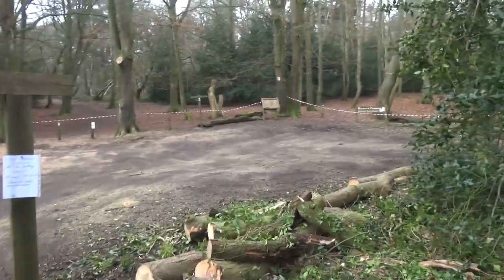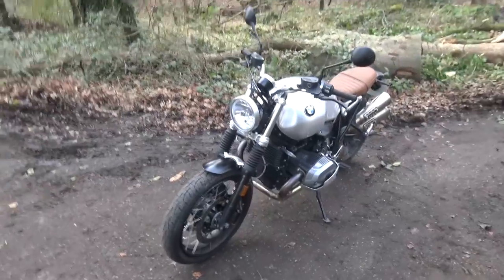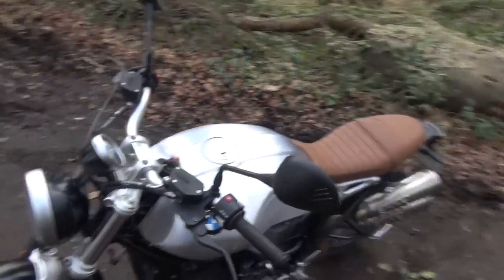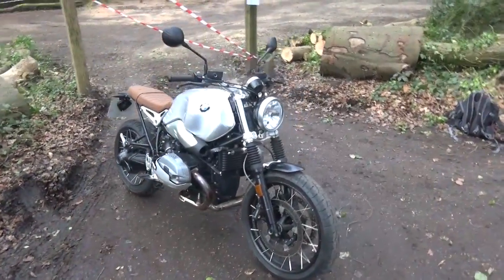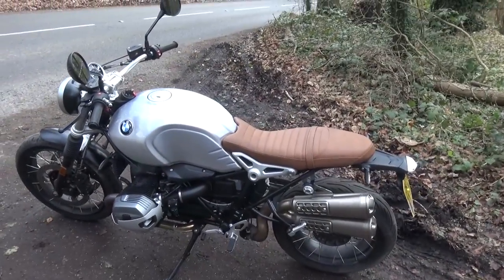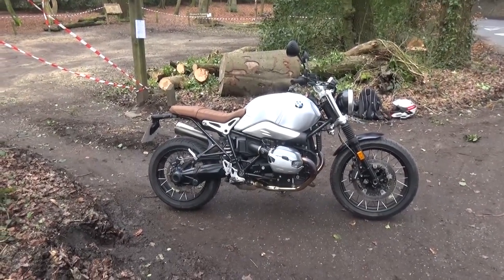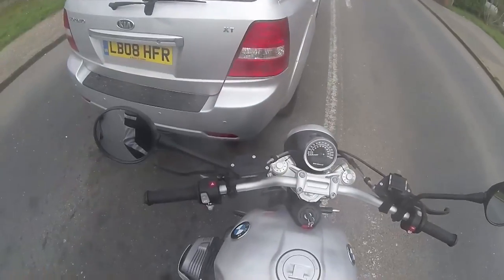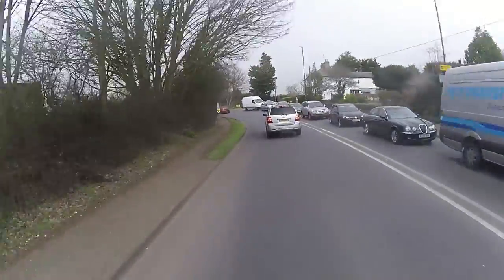I Ride The BMW R NineT Scrambler Review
BMW R NINE T SCRAMBLER!!! What a bike. I was not expecting a great deal from this bike when I was first told that this was going to be the bike I was going to have for a few hours while my BMW S1000xr is in for its first service.

I was blown away, the Boxer engine 1170cc is the perfect engine for this bike. The low down torque and the vibes and grunt that this punchy little bike produced was insane.

I hated the Boxer Twin in the GS1200 but in the R Nine T scrambler it is perfect.

I am going to riding the normal R Nine T in a few weeks when I can find some free time.